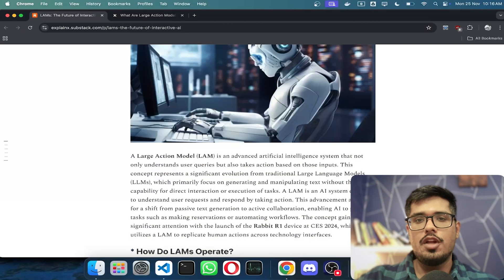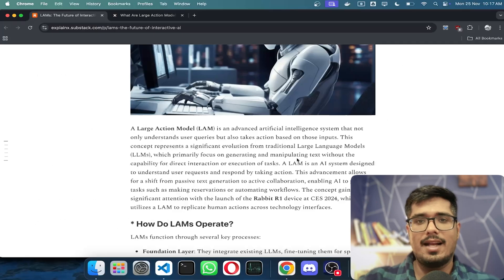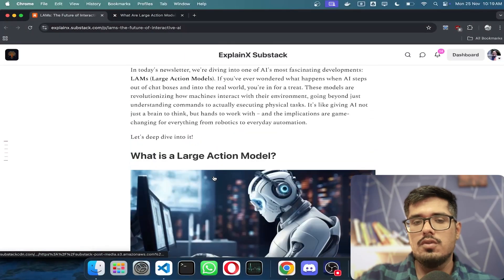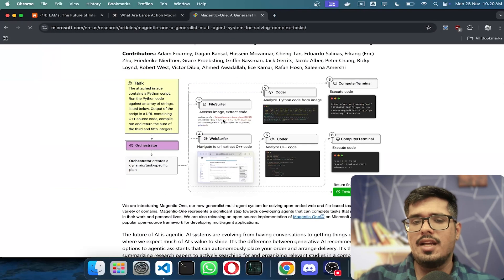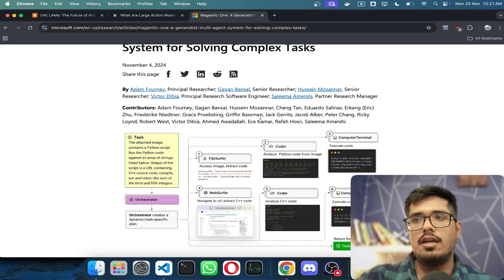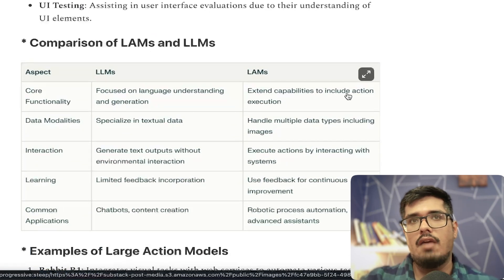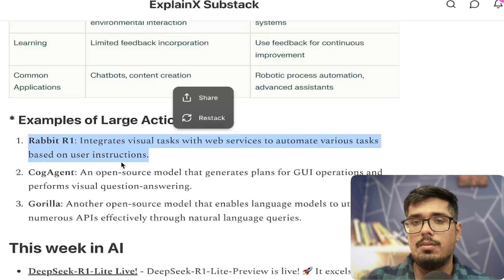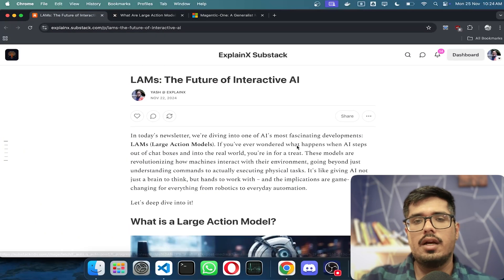What are LAMs? (Evolution of LLMs - 2025)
Large Action Models (LAMs): The Next Evolution of AI | Join my AI Newsletter

In this video, we'll explore Large Action Models (LAMs), the revolutionary AI systems that transform how machines interact with our digital world. Unlike traditional language models that just generate text, LAMs can actually execute tasks - from booking reservations to automating complex workflows. We'll break down the groundbreaking technology behind systems like the Rabbit R1, which can understand and replicate human actions across apps and interfaces.

Learn how LAMs:
- Process multiple types of input (text, images, user interactions)
- Understand and navigate user interfaces using computer vision
- Break down complex goals into actionable steps
- Execute real-world tasks through web automation and APIs
- Continuously learn and improve from user interactions

Discover real-world applications in customer service, process automation, UI testing, and more. Whether you're a developer, tech enthusiast, or just curious about the future of AI, this deep dive into LAMs will show you how AI is moving beyond conversation to real-world action.

Chapters:
00:00:00 Introduction to Large Action Models
00:01:30 Distinction Between Large Action Models and AI Agents
00:02:45 Architecture of Large Action Models
00:04:00 Examples of Large Action Models in Action
00:05:30 Applications of Large Action Models
00:06:15 Comparison Between Large Action Models and Large Language Models
00:07:00 Conclusion and Future Outlook